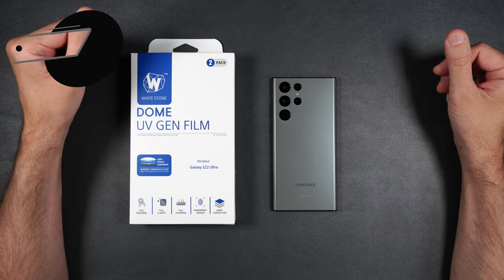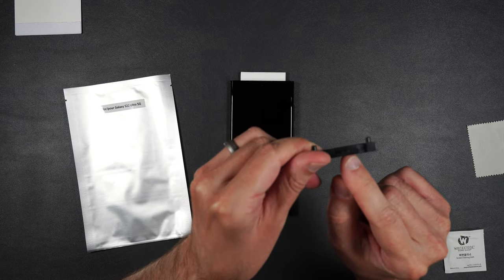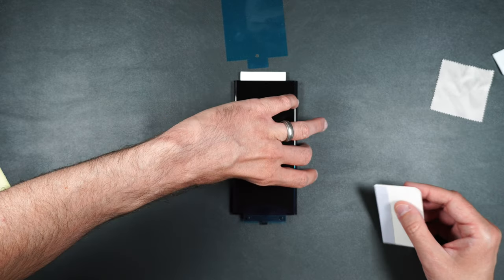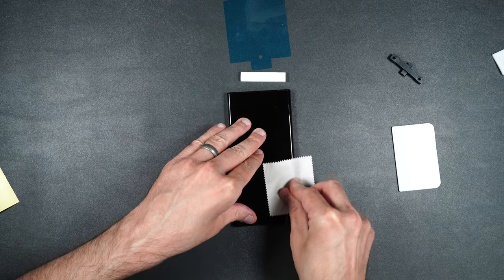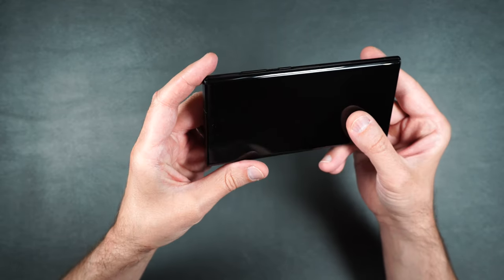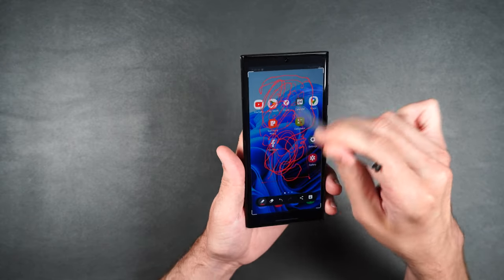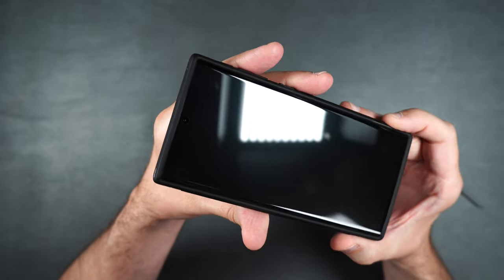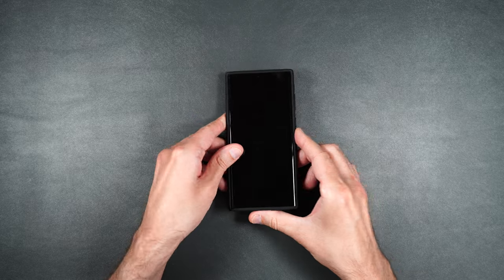Galaxy S22 Ultra Whitestone Dome UV GEN Film - Install & Review